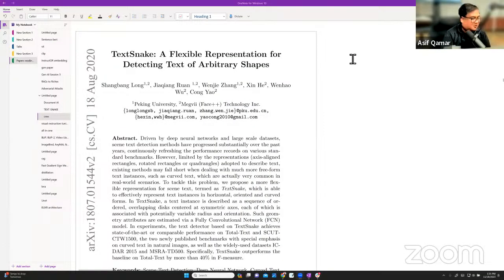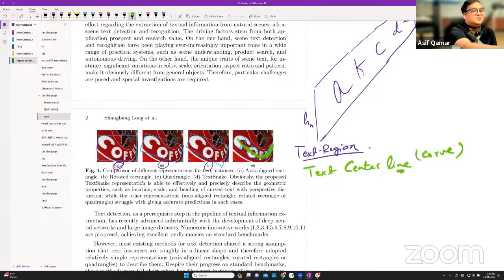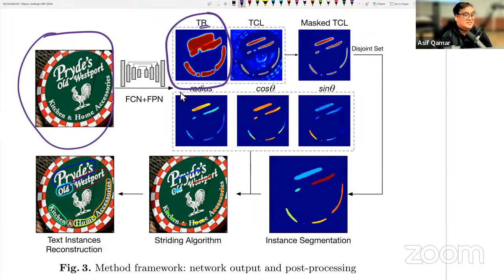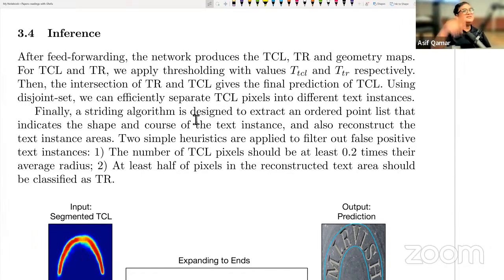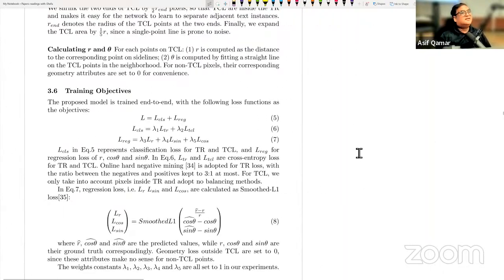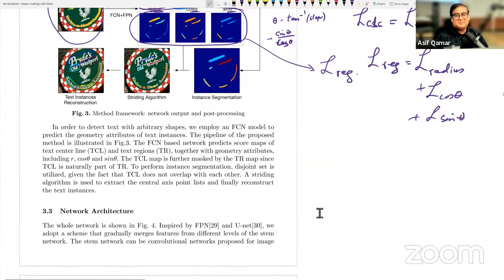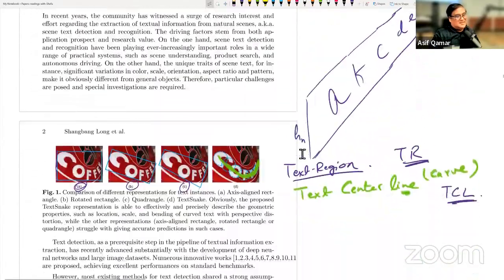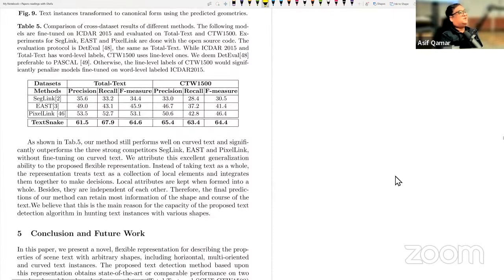LLM Projects Bootcamp: Day 8.3 - TextSnake